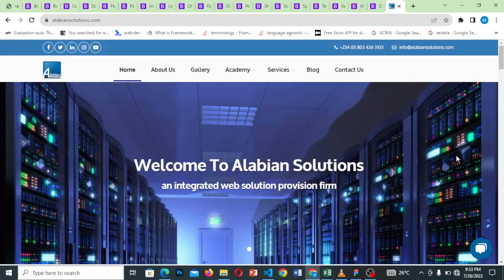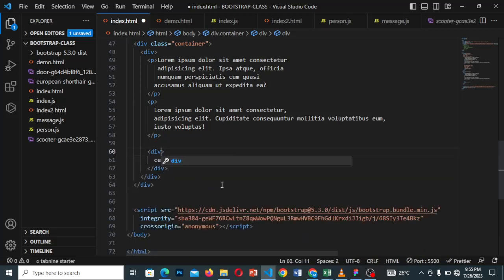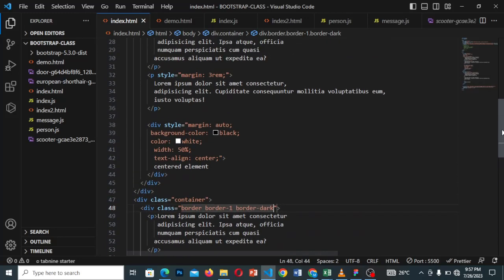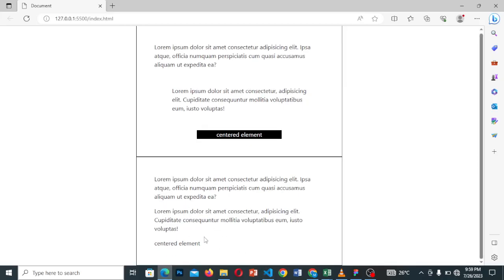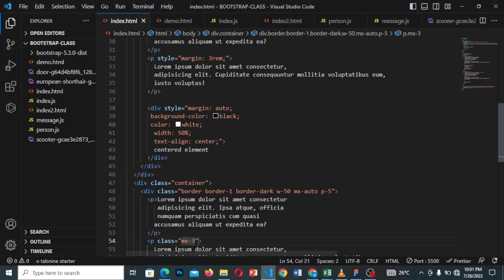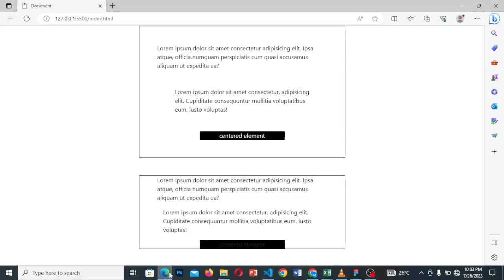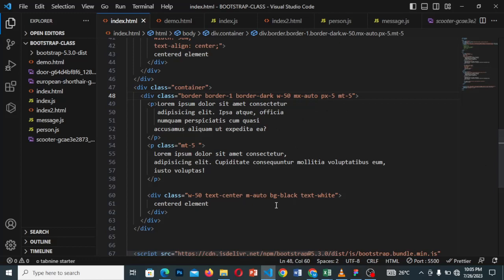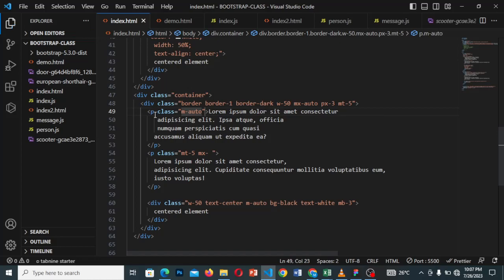15 Build mini Project With BootstrapSpacing,Border,Sizing,Background Color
Build mini Project With BootstrapSpacing,Border,Sizing,Background Color